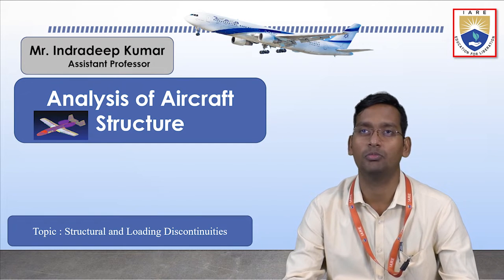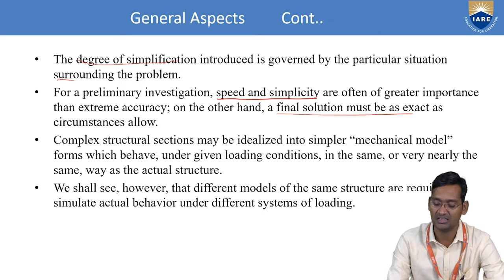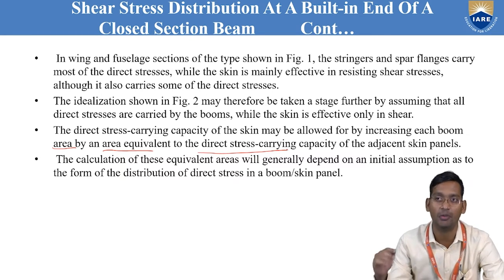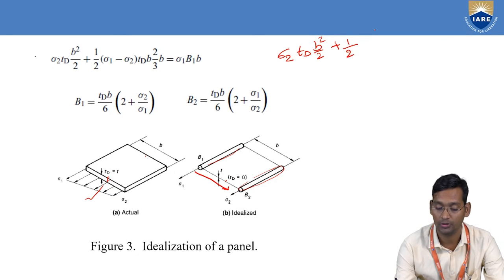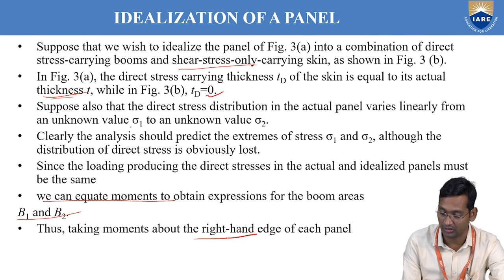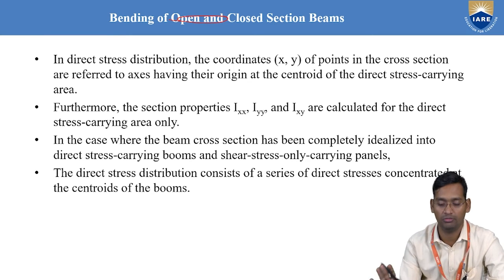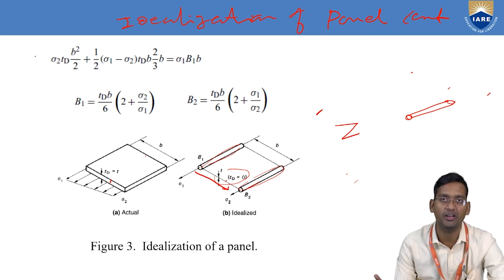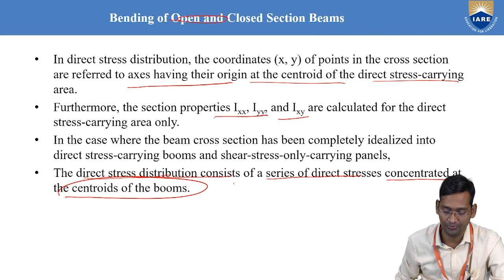Structural and Loading Discontinuities by Mr. INdradeep Kumar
Structural and Loading Discontinuities by Mr. INdradeep Kumar | IARE

Telangana, India.